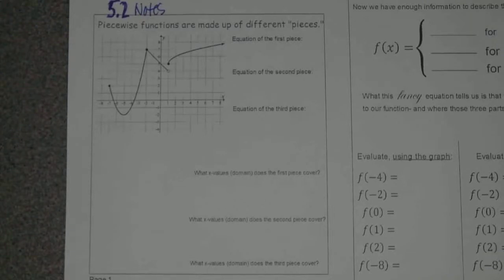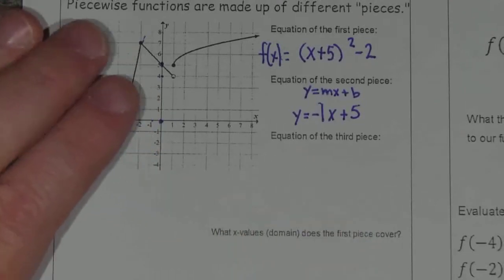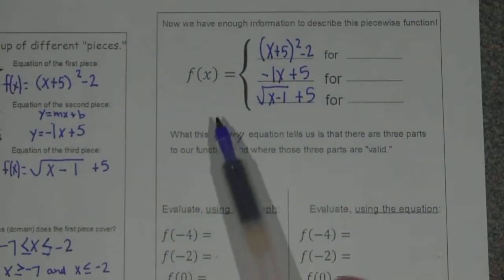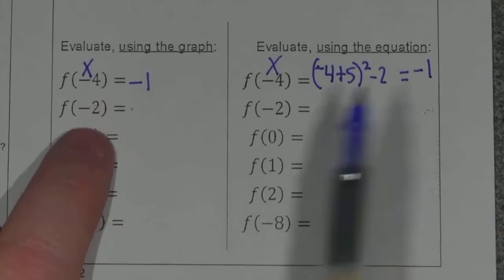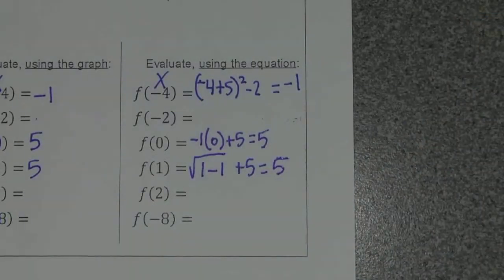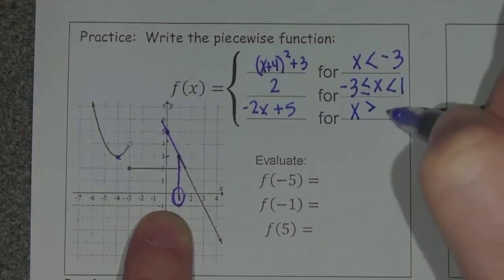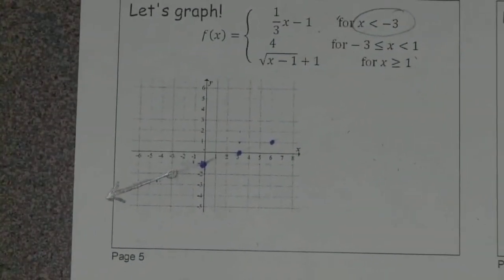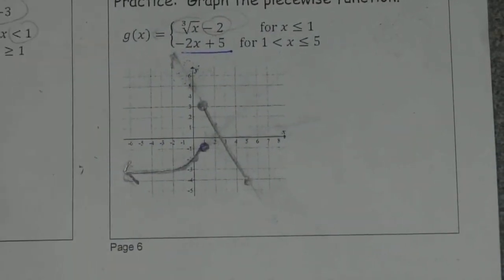5.2 Notes Math 3